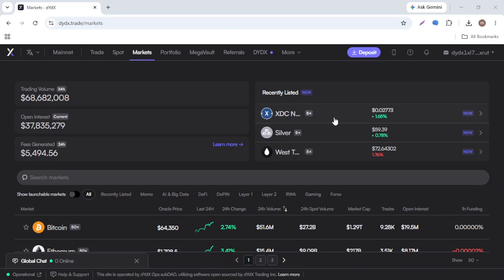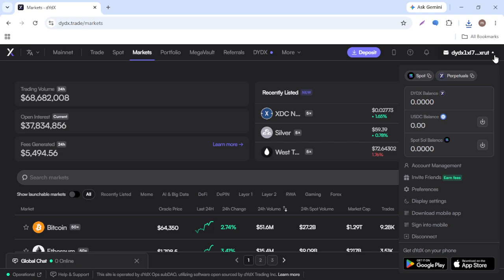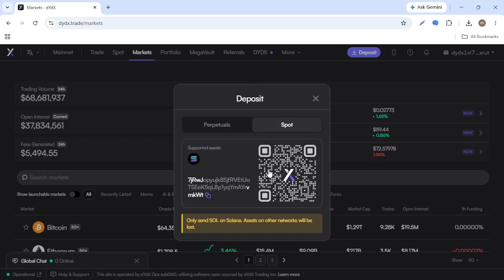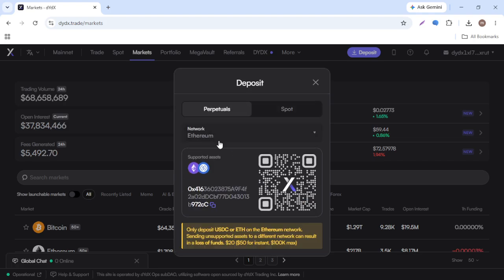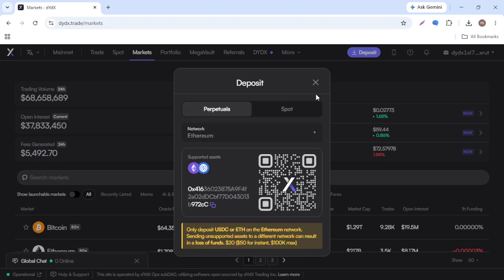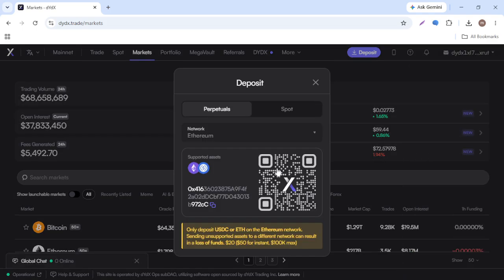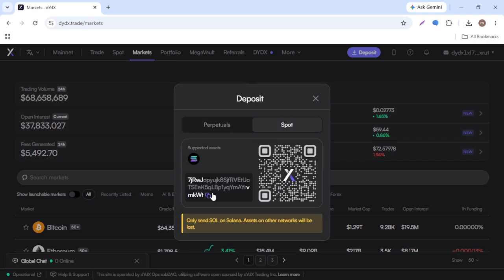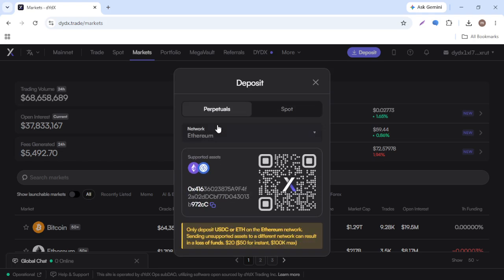How To Find Your Wallet Address On dYdX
Learn how to find your wallet address on dYdX after connecting your wallet. This step-by-step tutorial shows you how to access your wallet information, copy your wallet address, use the QR code for receiving cryptocurrency, and follow important security practices. By the end of this guide, you'll know how to safely locate and share your dYdX wallet address for receiving crypto.

Video Chapters
00:00 - Introduction
00:07 - Open Your Wallet or Account Menu
00:17 - View or Copy Your Wallet Address
00:35 - Use the QR Code to Receive Crypto
00:50 - Verify the Correct Network
01:08 - Keep Your Wallet Secure
01:23 - Conclusion